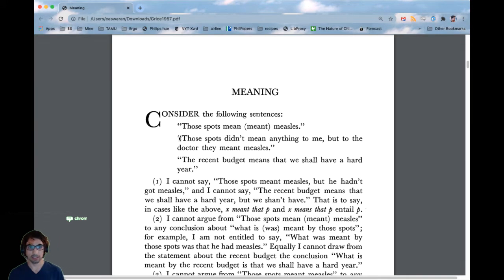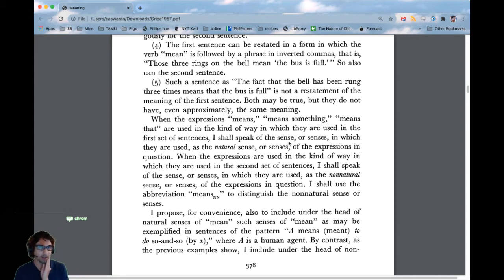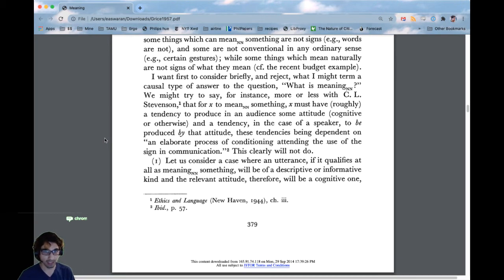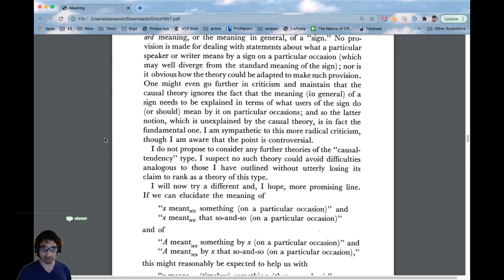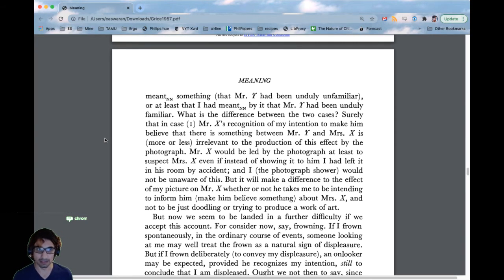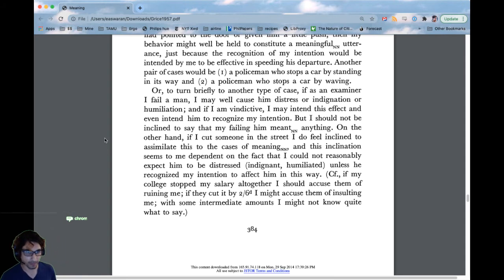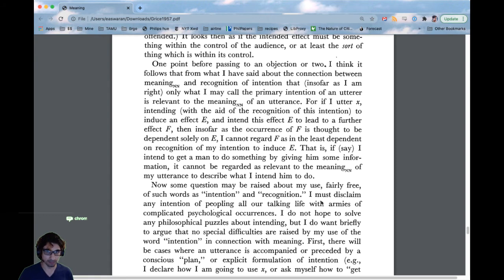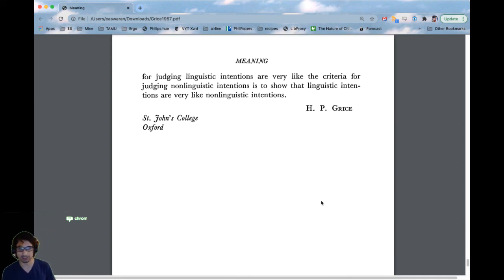Let's Read! H. Paul Grice, 1957, "Meaning"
New York Times Crossword with many meanings of the word "mean" (needs subscription)